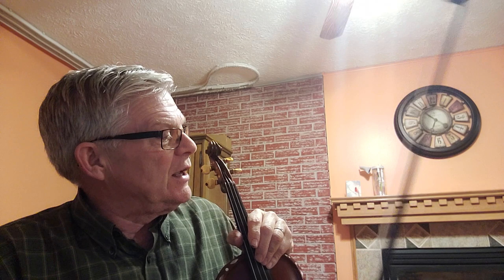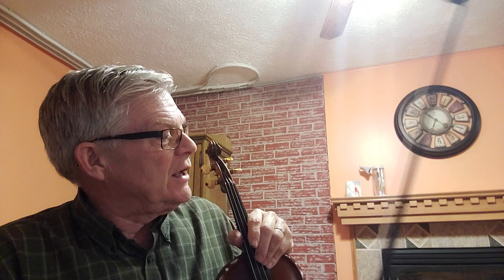Duncan Davidson - Strathspey